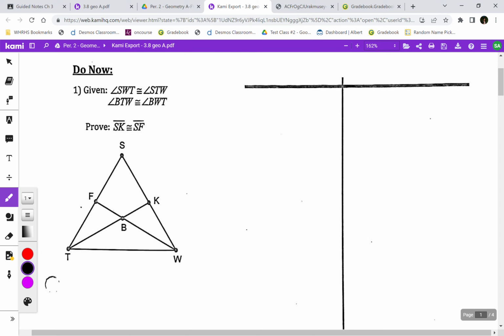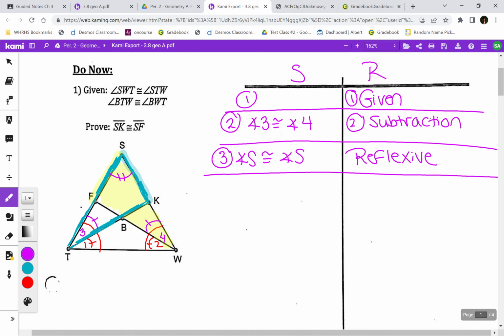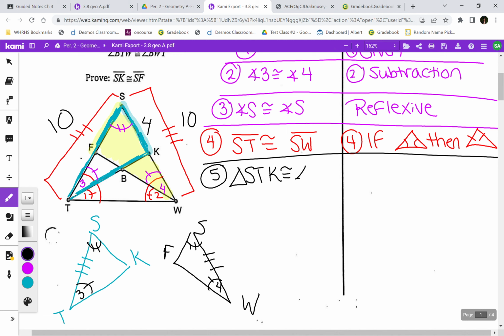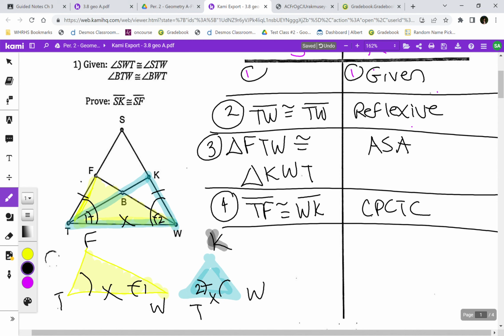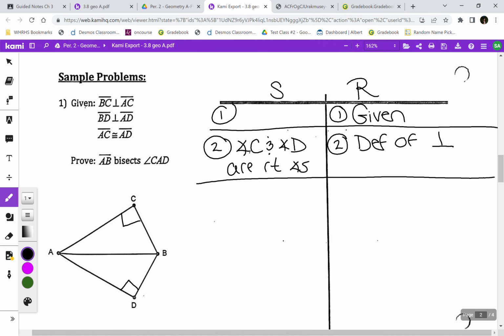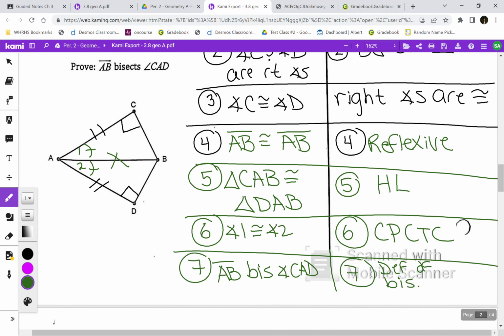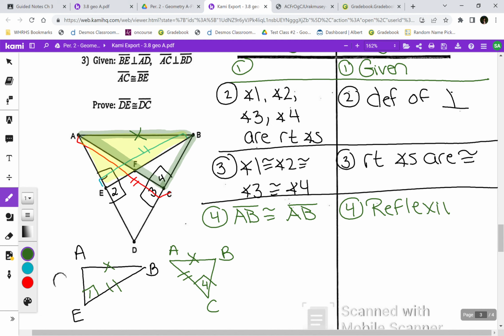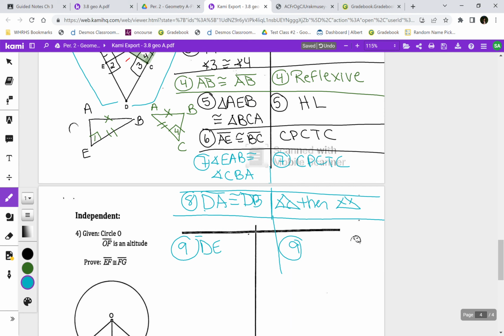Geo A - 3.8 - HL